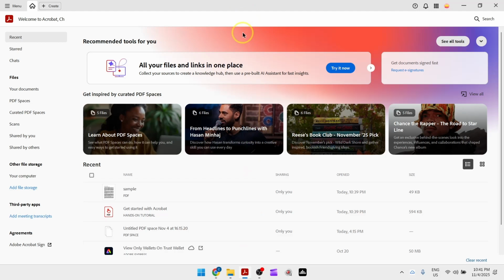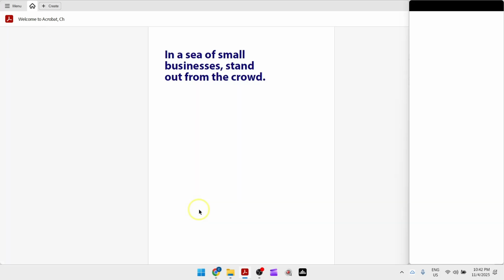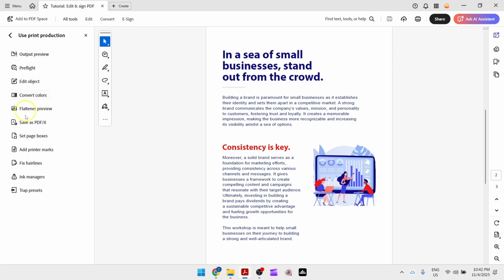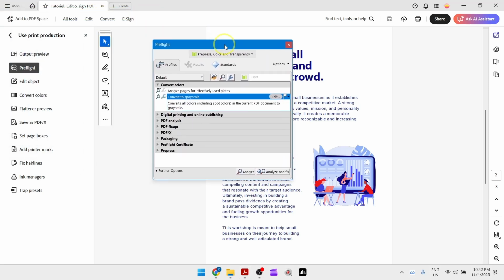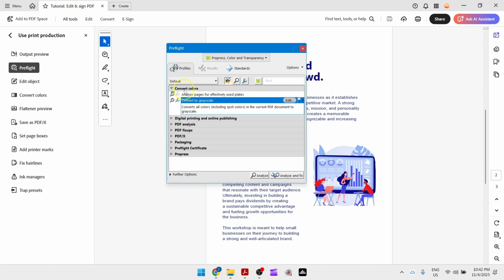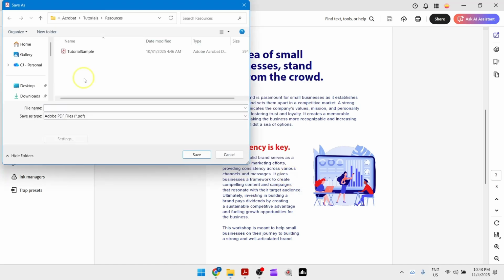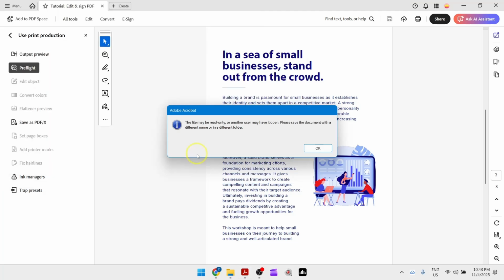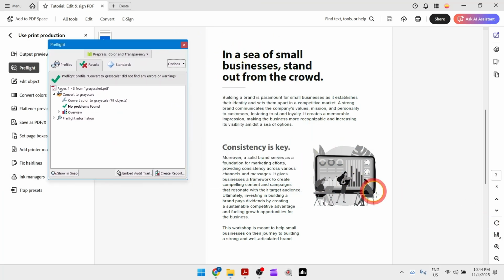How to Convert PDF to Grayscale in Adobe Acrobat 2026 (Step-by-Step)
how to convert a PDF to grayscale in Adobe Acrobat step by step. This tutorial shows you how to turn color PDFs into black and white or grayscale for printing, file size reduction, or professional presentation. You’ll also learn how to preview changes and save your grayscale PDF properly using Adobe Acrobat Pro. Perfect for designers, students, and office users who need to optimize PDFs for print or distribution.